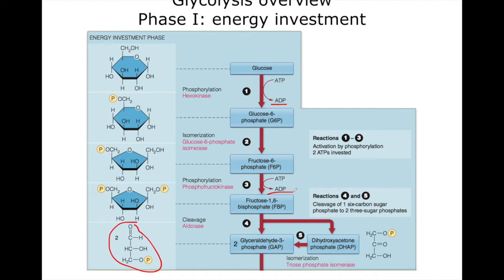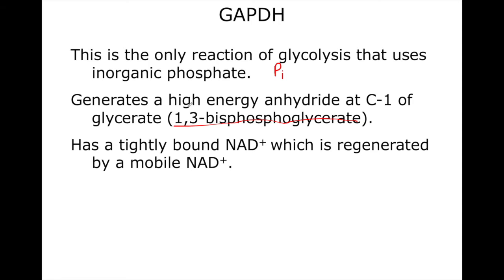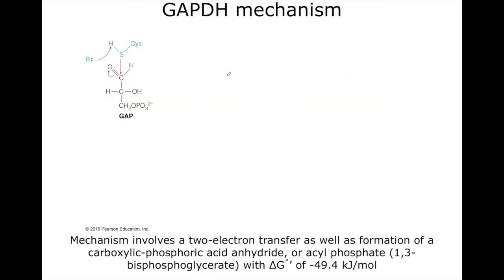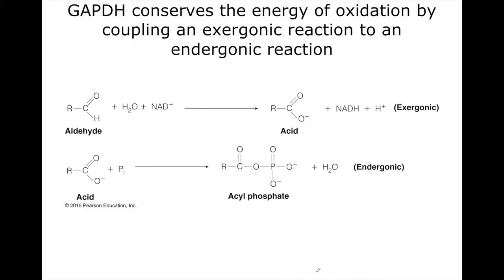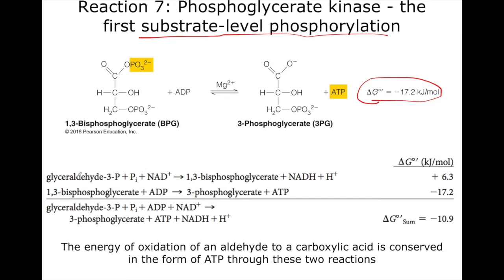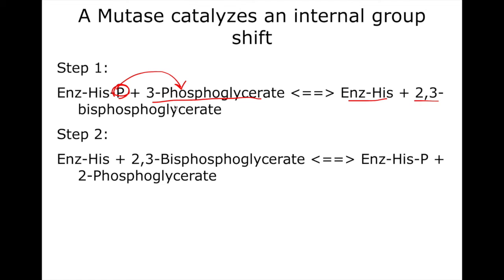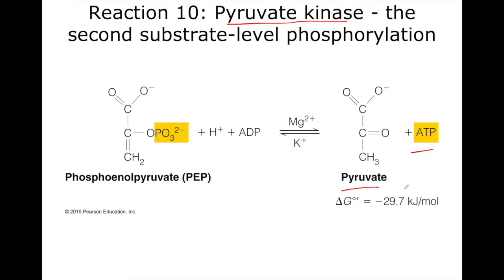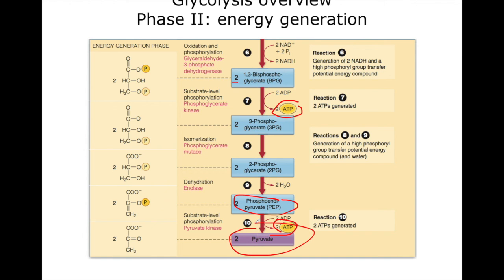Glycolysis Part 2